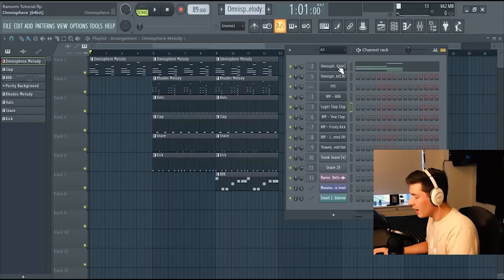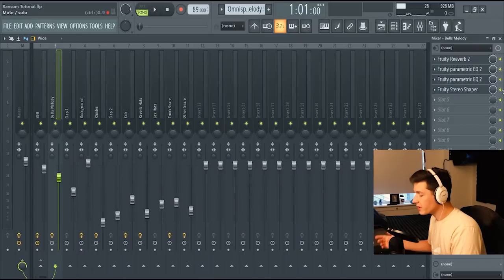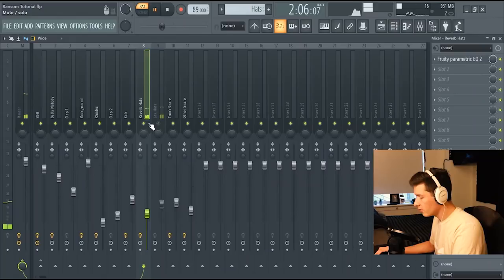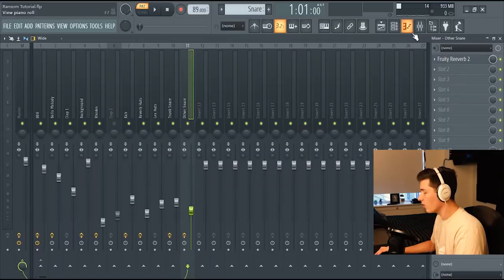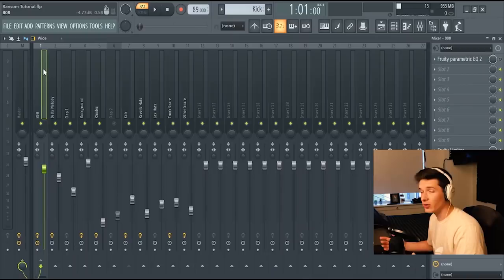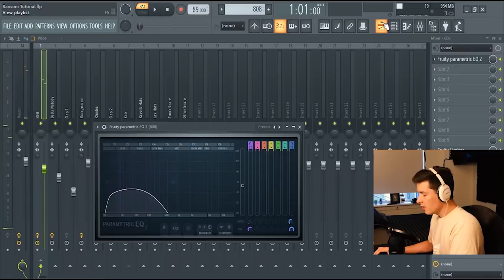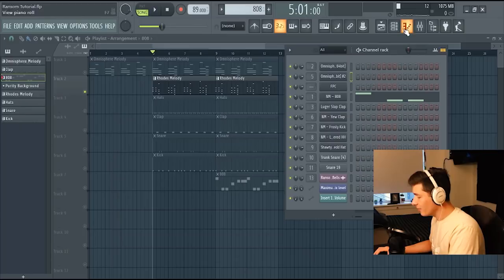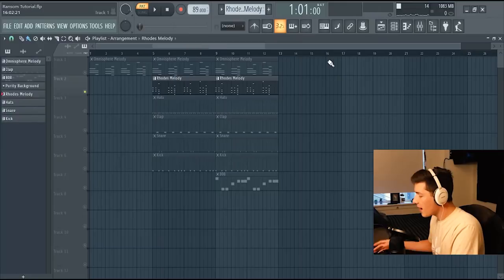How I remade "Ransom" by Lil Tecca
Full beat @ 6:56

Arturia Midi
FL Studio
AT Studio Monitor Headphones
Arturia Audio Interface
Alesis Studio Monitors
Shure Professional Vocal Microphone